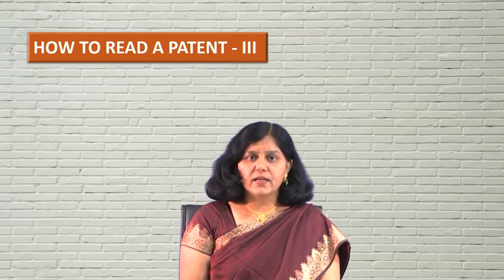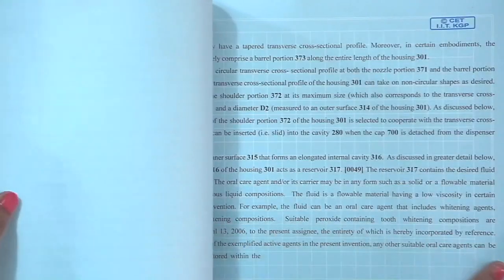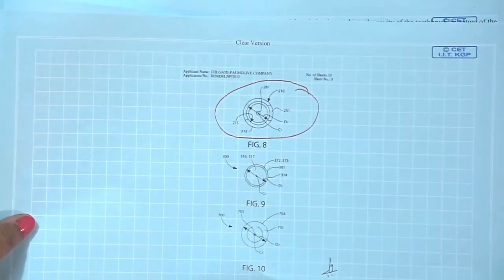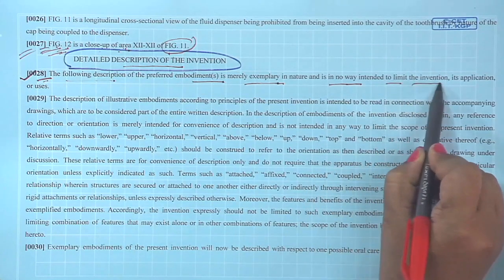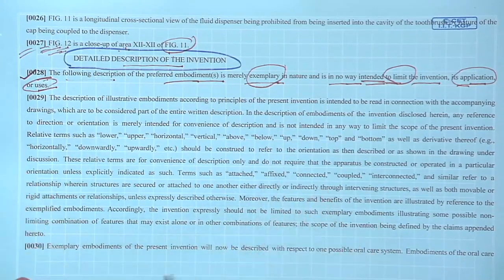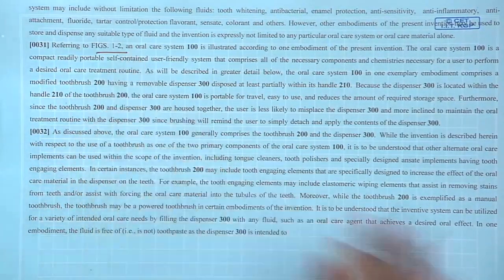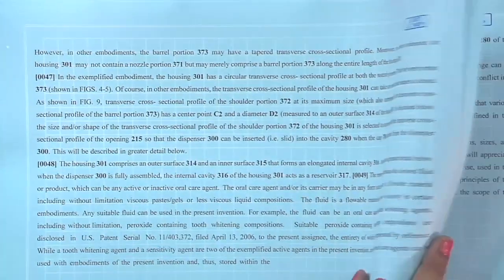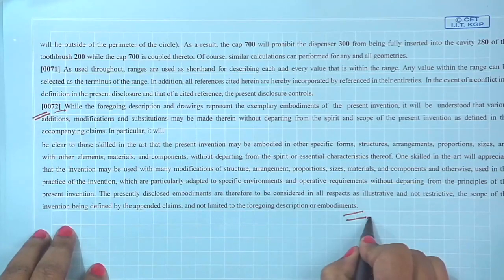Patent- You cannot change this part after filing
How to read a patent ？by Prof  Gouri Gargate